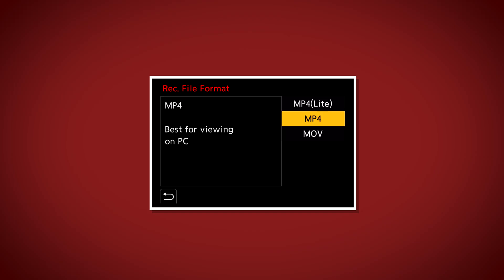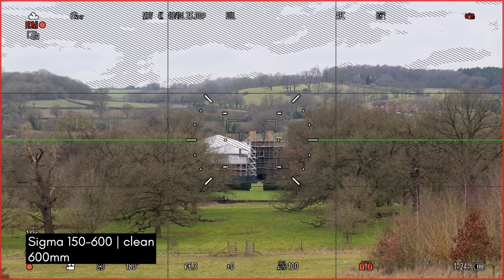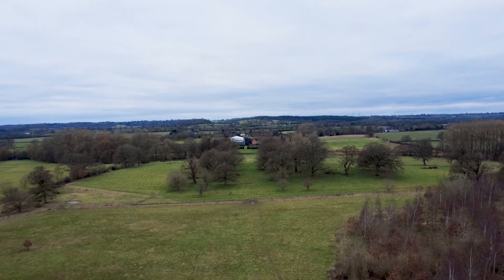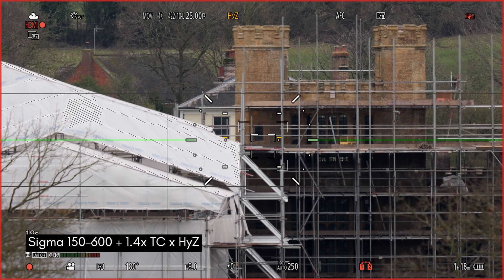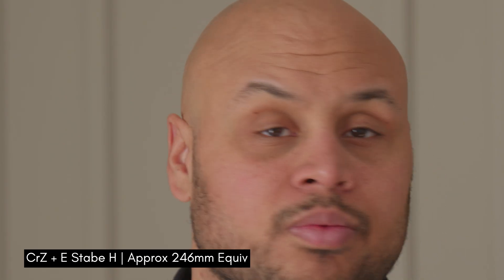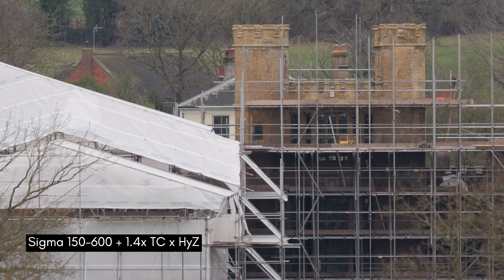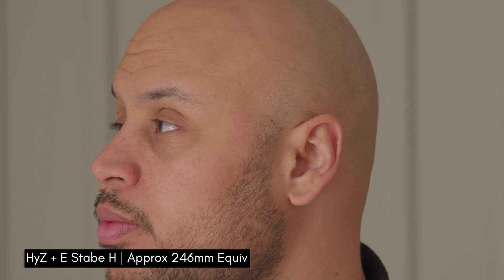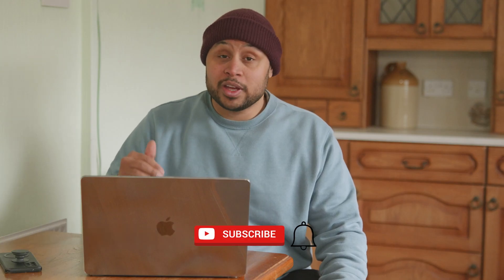INSANE Zoom on LUMIX S5II - Hybrid & Crop Zoom TESTED to 1968mm!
🚀 Just how far can the LUMIX S5II see? With firmware v3.2, Panasonic introduced Hybrid Zoom (HyZ) and Crop Zoom (CrZ)—but does it actually work? I put these features to the ultimate test, pushing the Sigma 150-600mm DGDN lens to a staggering 1968mm equivalent focal length! 🏔🔭
In this deep-dive, I test the image quality, reach, and rolling shutter effects of both zoom modes, comparing them under real-world conditions. Can the LUMIX S5II hold up against super-telephoto lenses? You might be surprised! 👀

💬 What do you think? Could this be the best budget-friendly wildlife or long-distance photography hack?

Chapters:
00:00 - Target acquired
00:14 - Firmware updates
00:52 - Hybrid Zoom & Crop Zoom: What are they?
01:52 - Epic testing set up
02:00 -Long-range testing
03:12 - We need more juice!
05:25 - Push it to the limits!
06:37 - Quality Control: 24-105 f/4 (Indoor testing)
08:05 - Rolling shutter: Crop Zoom vs Hybrid Zoom (My theory)
08:48 - For photographers
09:39 - A note on Crop Zoom
10:03 - Some sage advice
10:20 - Real world use case
10:47 - What do these updates mean for Lumix
11:03 - What is the ultimate expression of this technology?
11:42 - Sign off